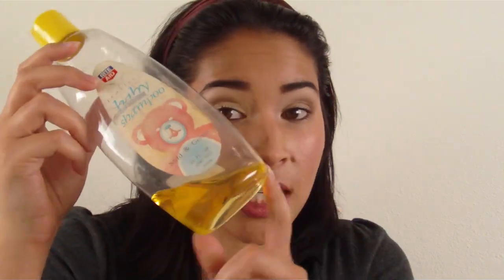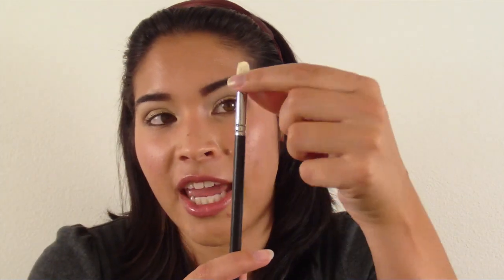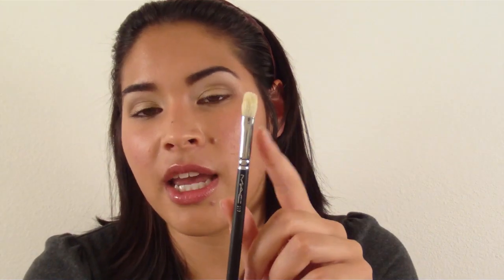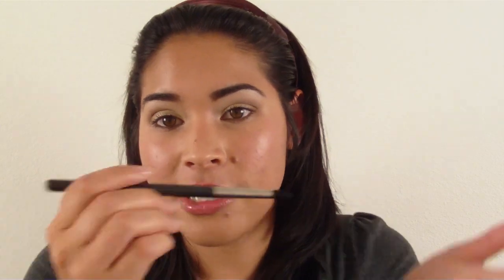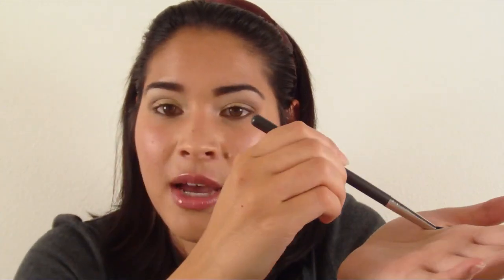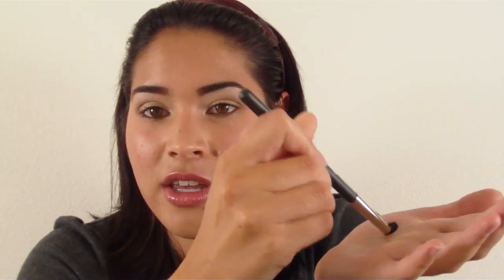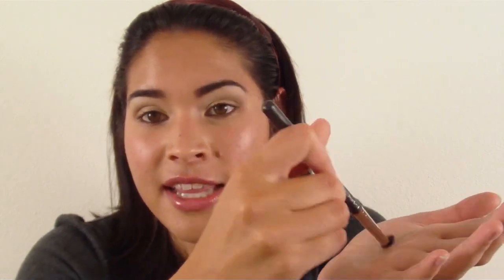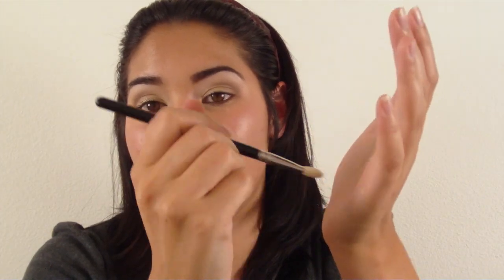Beauty Basics: How to Clean Makeup Brushes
Once you've made the investment in brushes, take care of that investment by regularly washing and cleaning your brushes.  Regular maintenance of your brushes will provide you with years of use, but it will also keep your makeup, brushes, and routine more sanitary.  It is particularly important to regularly wash face brushes if you are acne-prone -- it is best to do so after every use, especially with brushes that have been used in cream or liquids.

You can use any of the following:

Brush Cleanser (by MAC or any other brand)
MAC Cleanse-Off Oil (to remove stains)
Baby Shampoo (by any brand)